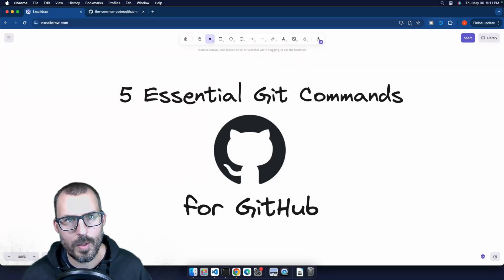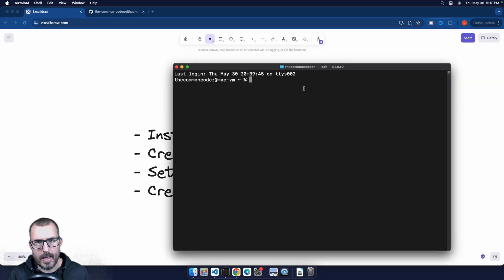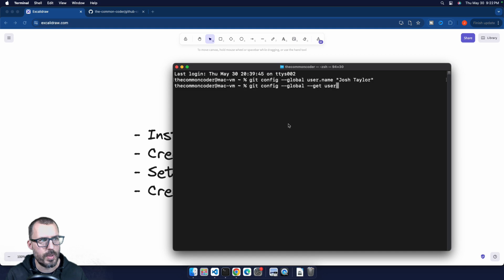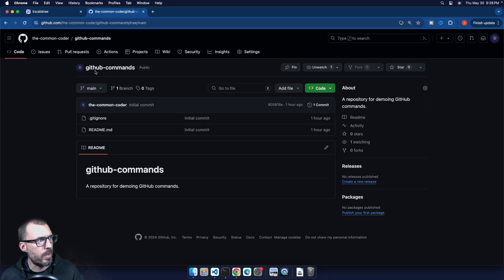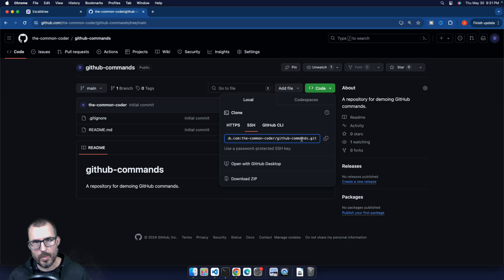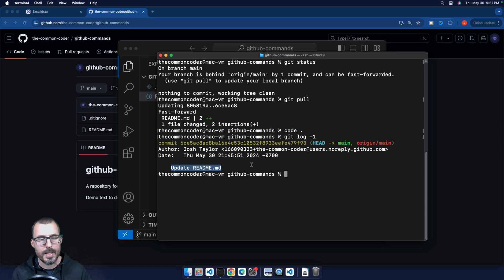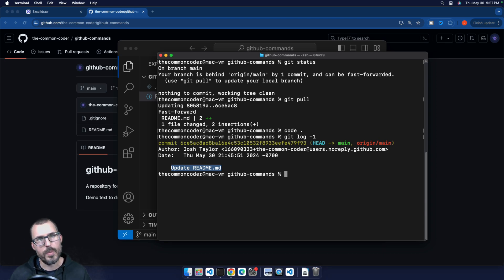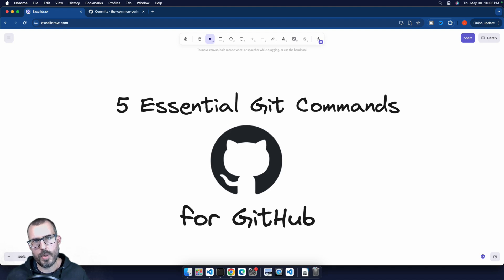Top 5 Must-Know Git And GitHub Commands!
Unlock the full potential of Git and GitHub with these 5 essential commands!

In this video, we'll dive into the top 5 commands that every developer should know to streamline their workflow with Git and GitHub. We'll cover "git clone", "git remote", "git fetch", "git pull", and "git push" – all vital commands for cloning repositories, managing remote connections, and keeping your code up-to-date. Learning how to master these commands when working with Git and GitHub will enhance your productivity and make working on software projects a breeze!

⏱️ TIMESTAMPS
00:00 - Introduction
00:14 - Prerequisites
00:42 - Git Configuration
03:35 - 01: git clone
06:56 - 02: git remote
10:08 - 03: git fetch
13:16 - 04: git pull
15:33 - 05: git push
17:45 - Final Thoughts
18:45 - Outro